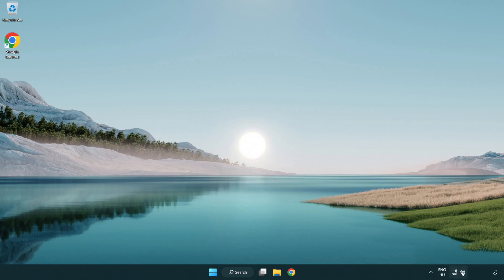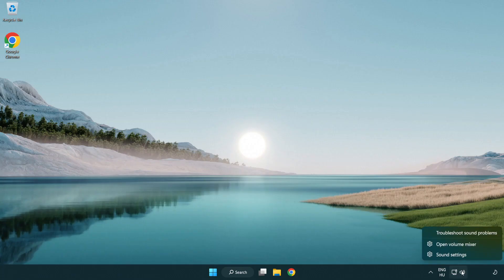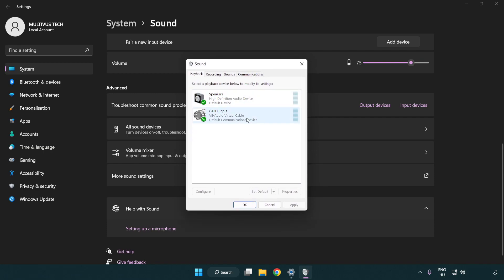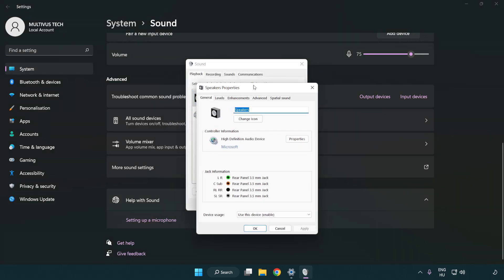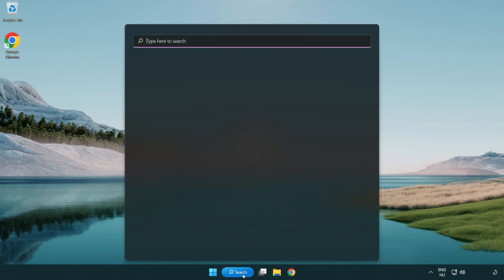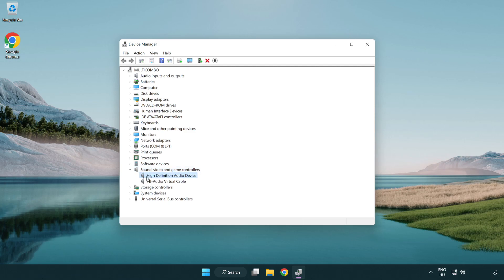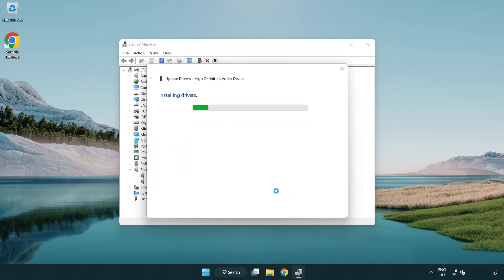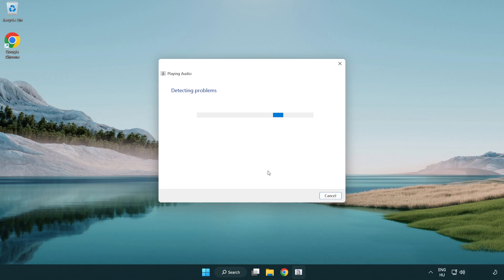How to FIX Aliens: Dark Descent No Audio/Sound Not Working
I'm going to show How to FIX Aliens: Dark Descent No Audio/Sound Not Working